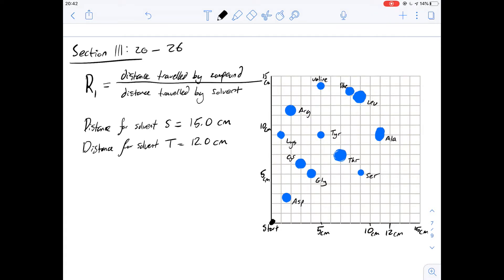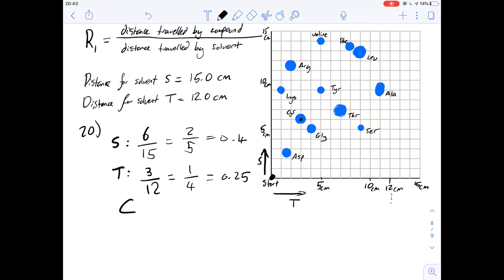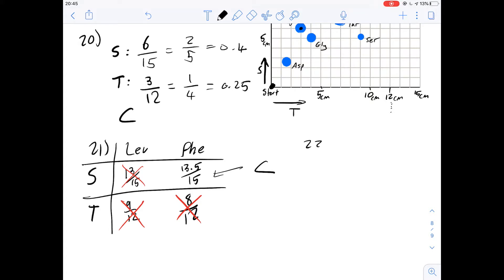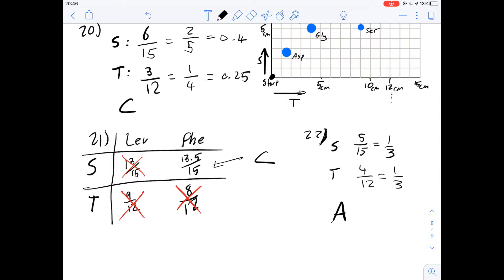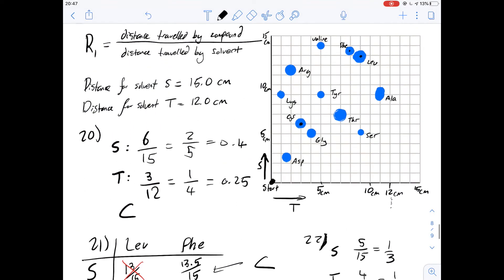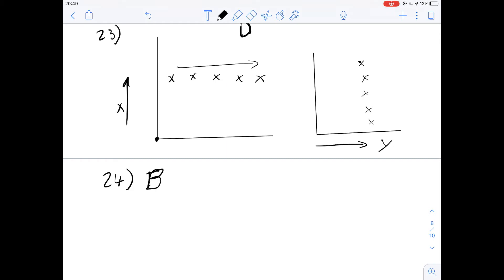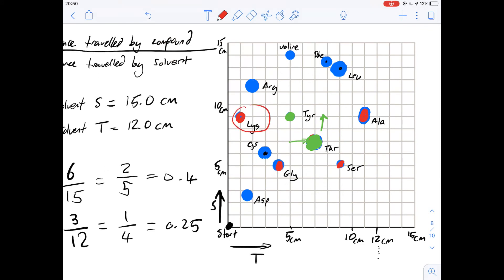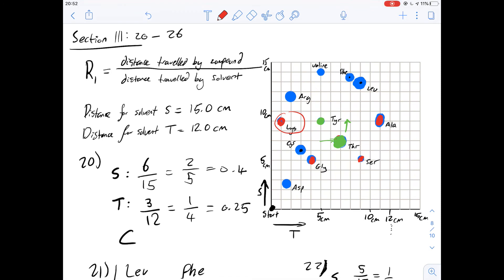GAMSAT Green Booklet | Practice Test 1 Q20-26 | Worked Solutions